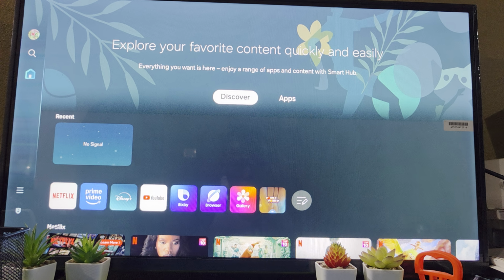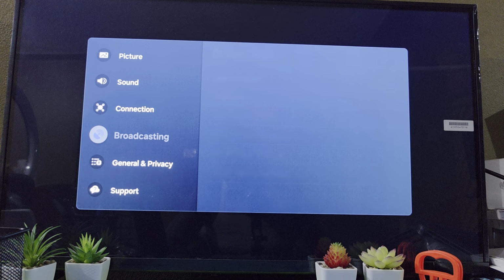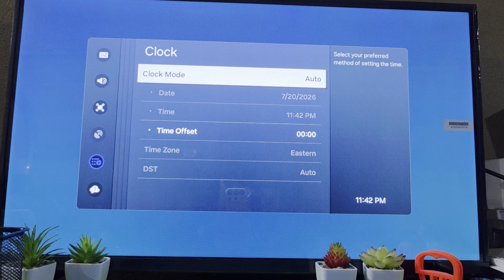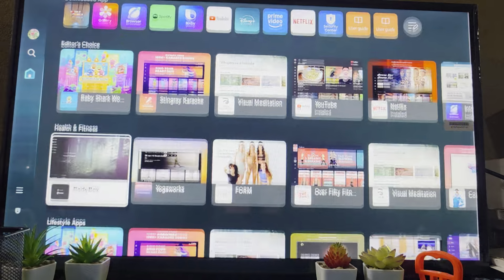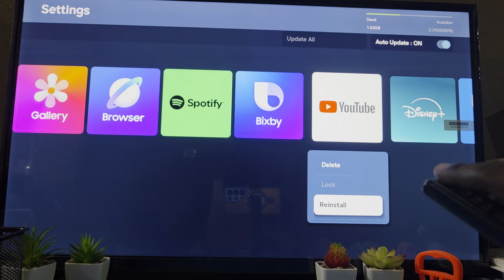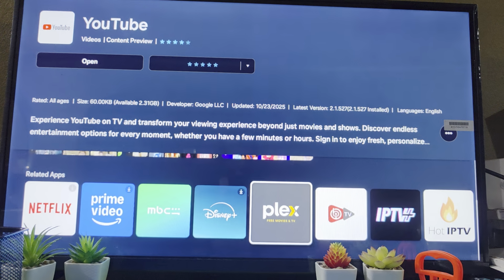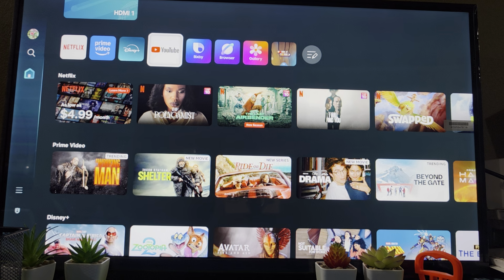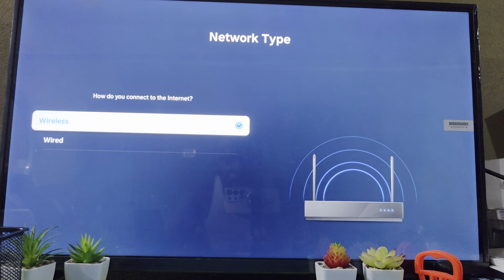Samsung Tv YouTube Not Working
This is How to fix a Samsung tv YouTube Not Working issues. Follow as I show you all the things that you can do to fix issues with YouTube not Working on your Samsung Tizen Tv.